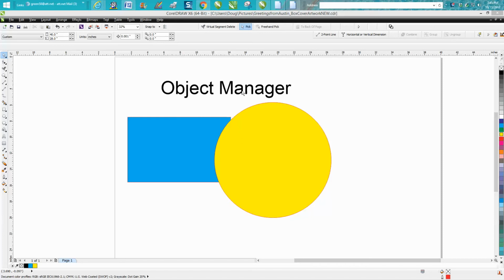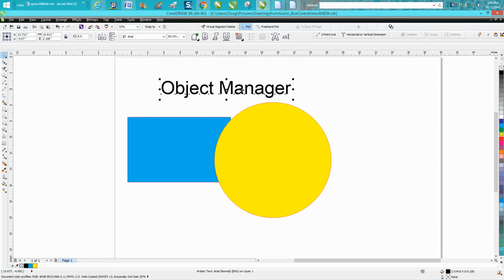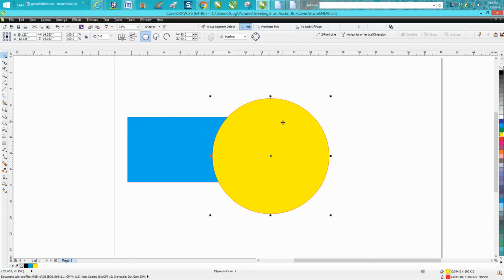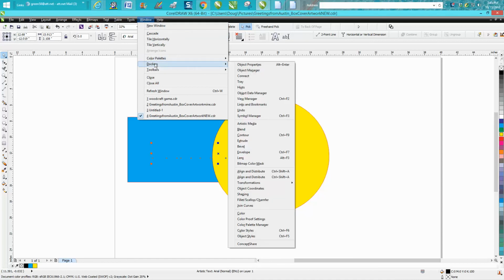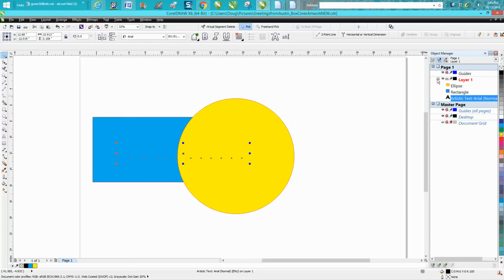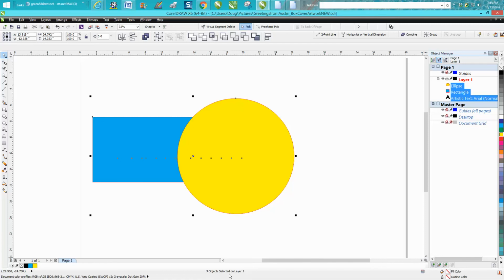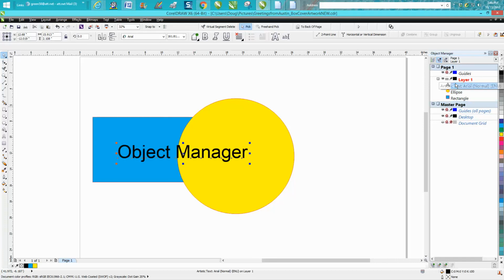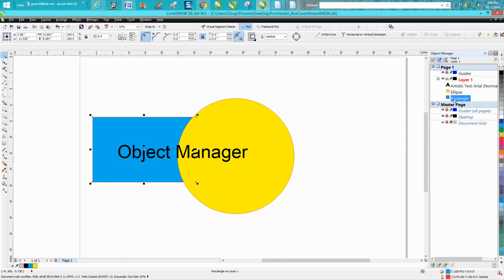Corel Draw Tips & Tricks Object Manager